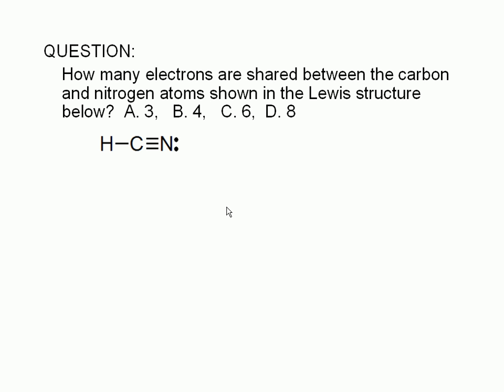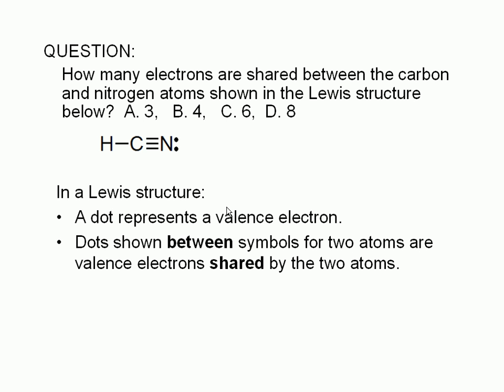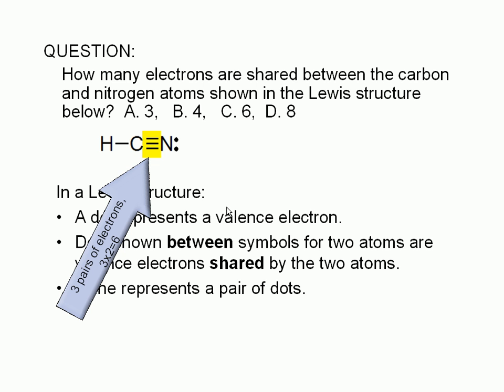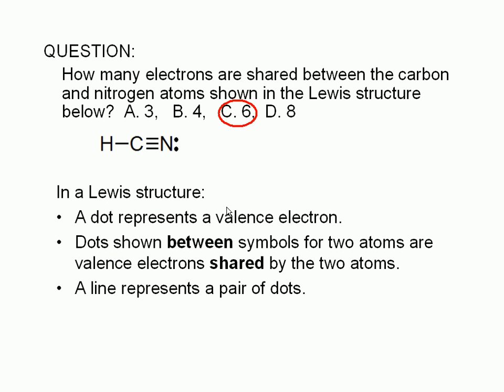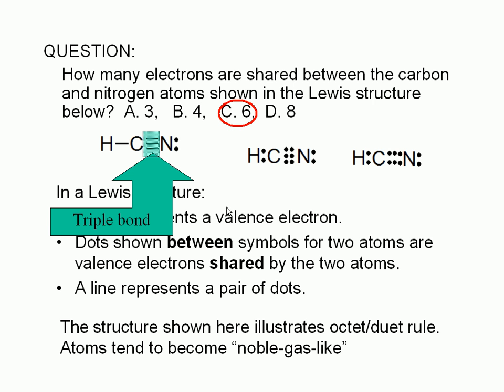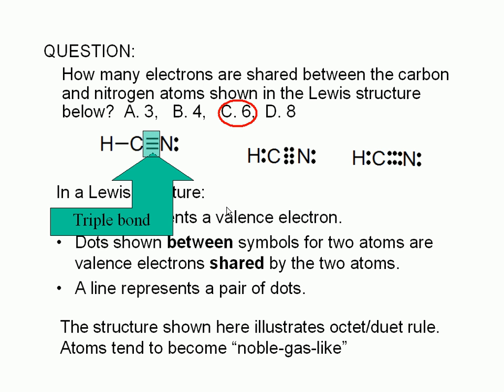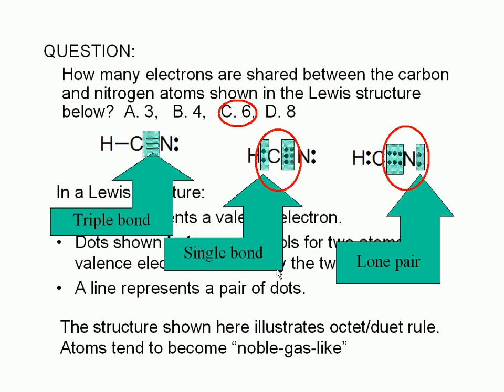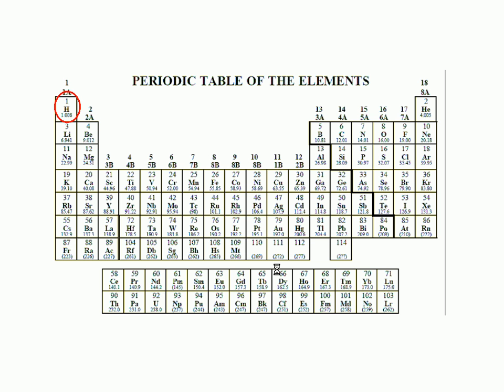3-4-1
How many electrons are shared between C and N in HCN?